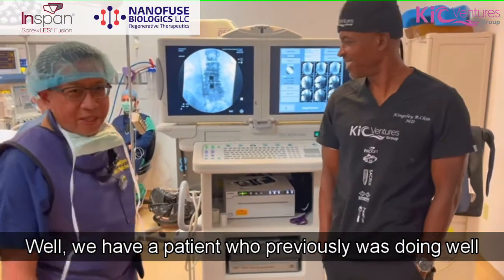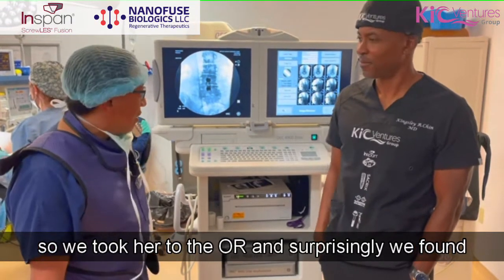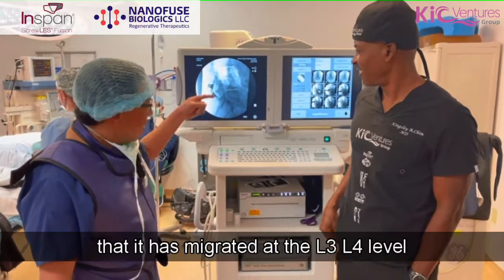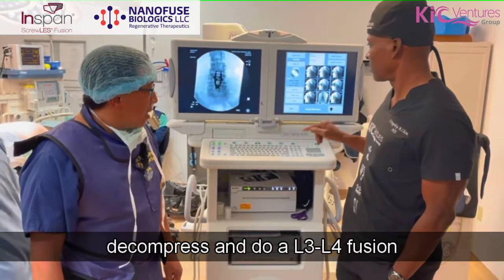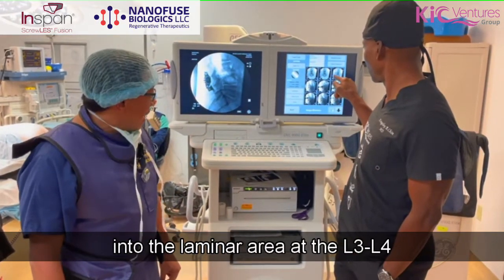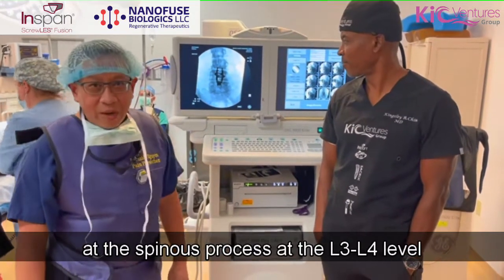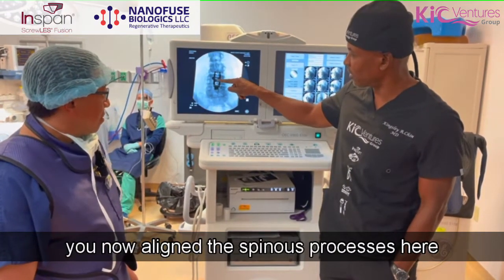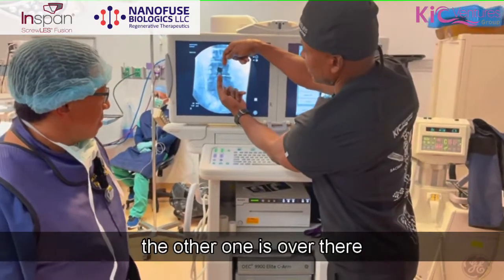DR. KINGSLEY CHIN ASSISTS PAIN MANAGEMENT DOCTOR TO FUSE A SCOLIOSIS PATIENT WITH INSPAN (NO SCREWS)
CASE OF THE WEEK INSPAN COMPLEMENTS VERTIFLEX

Vertiflex can be effective in mild to moderate stenosis, but what do you do when Vertiflex fails or is placed in a less than ideal patient.  This is a case of an elderly female with neurogenic claudication and back pain from degenerative scoliosis who underwent a 2-level Vertiflex.  Both devices failed.  The doctor contemplated replacing the Vertiflex devices with newer implants, but the insurance company rejected this.  There was also concern with the scoliosis, spinous processes not aligned, and residual foraminal narrowing and disc space collapse.  Inspan adequately aligned the spinous processes and straightened the spine while also increasing the disc and foraminal height.  Inspan fixates the spinous process, which stabilizes the Vertiflex implant below.  NanoFuse Biologics was placed posterolaterally over the facets and spinous processes to bill for fusion and posterior instrumentation.  Blood loss was minimal and the longest part of the procedure was removing the Vertiflex encased in scar tissue and heterotopic bone.

Conclusion: Inspan expands the patient pool that Vertiflex is not indicated for and is effective for failed Vertiflex revision cases.  Pain management doctors improve their surgical skills with Inspan while revising Vertiflex, giving them more confidence in using Inspan.

KICVentures Group Advancing Healthcare Technologies